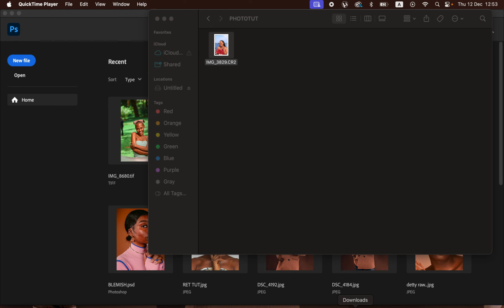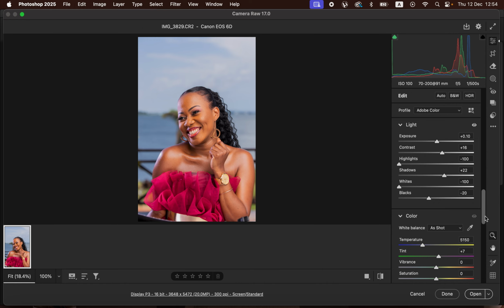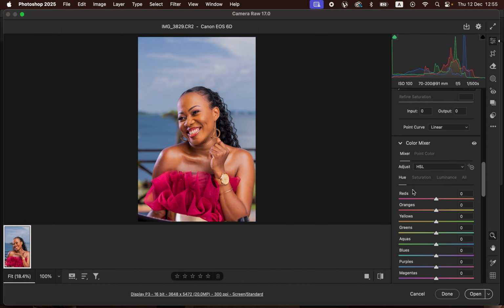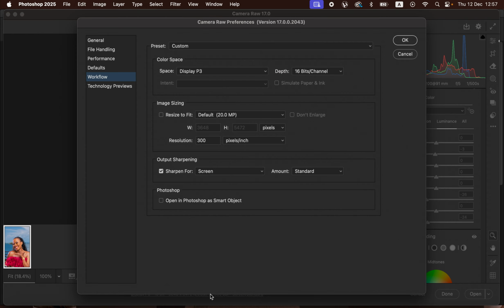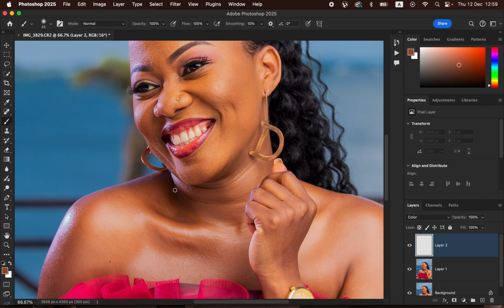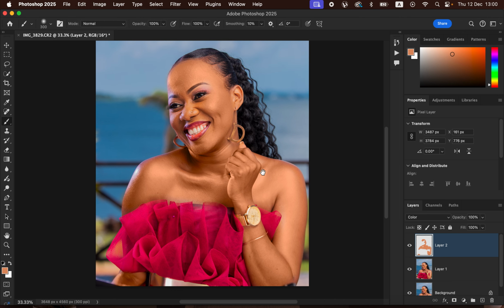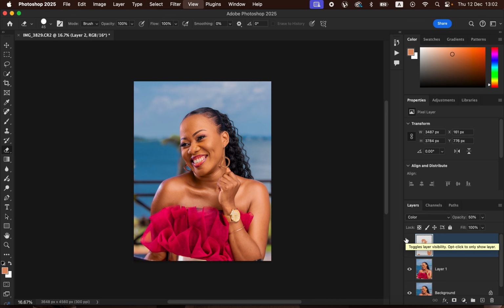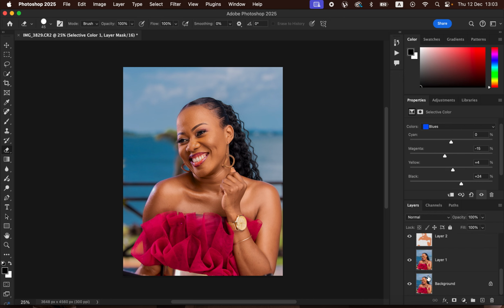EASY COLOR GRADING FOR PERFECT SKIN TONES IN PHOTOSHOP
In this tutorial I will show you how to easily match skin tones or get uniform skin color in your photos in Photoshop. Hope this video is helpful. remember to like the video